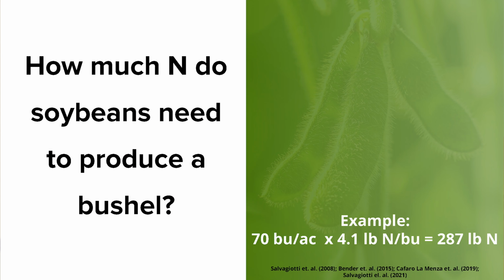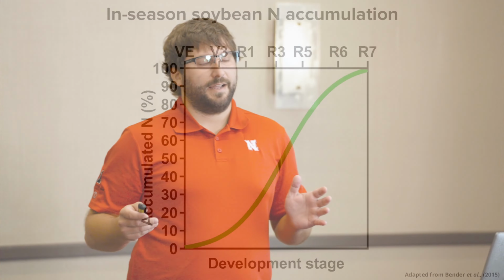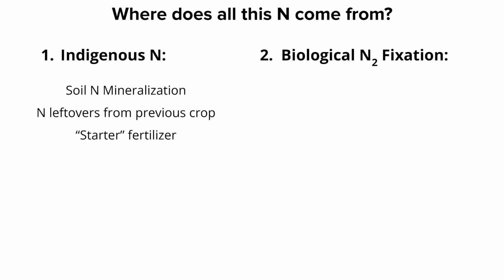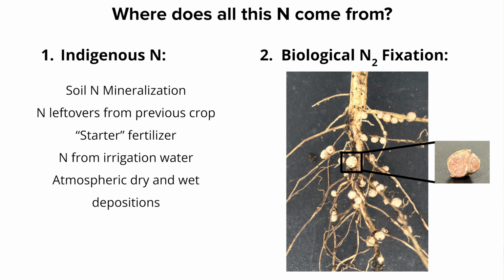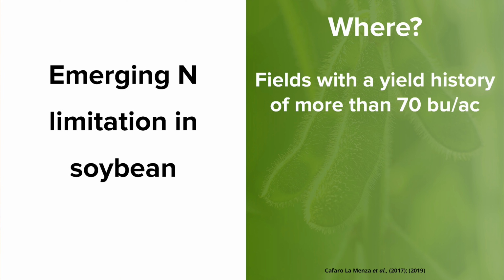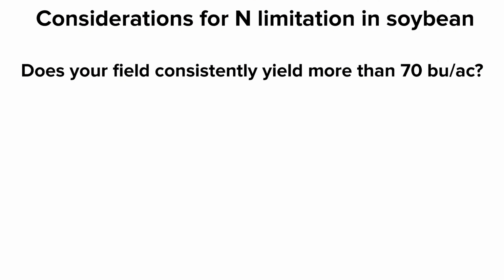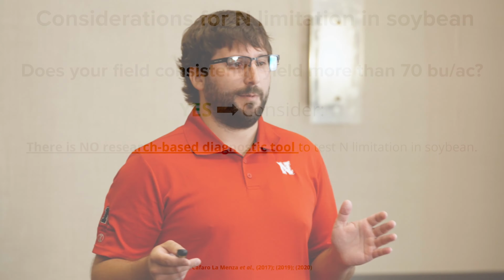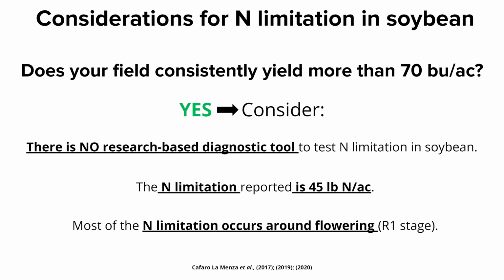Soybean Nitrogen Nutrition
Understanding soybean nitrogen (N) nutrition is key to producing high-yielding soybean crops. Dr. Nicolas Cafaro La Menza from the University of Nebraska explains soybean N requirements and how to overcome a nitrogen limitation.

Science for Success is funded by the United Soybean Board through the checkoff program.